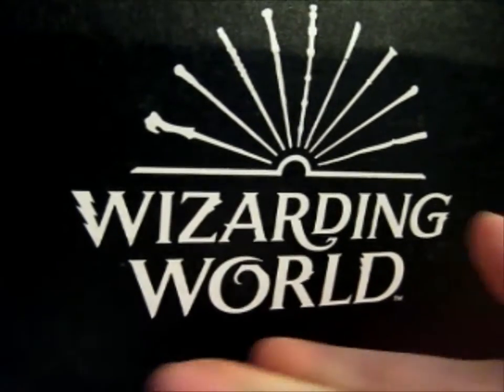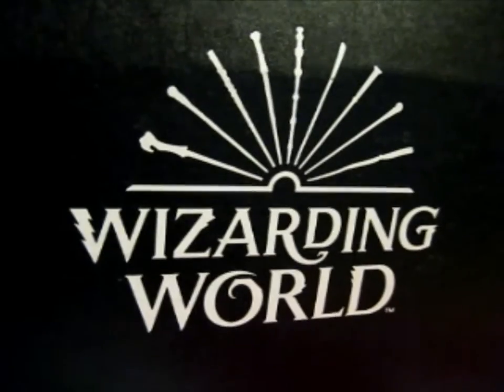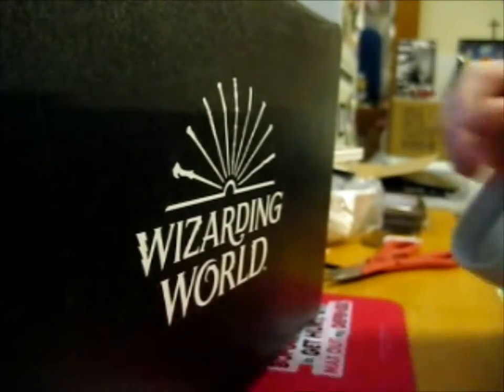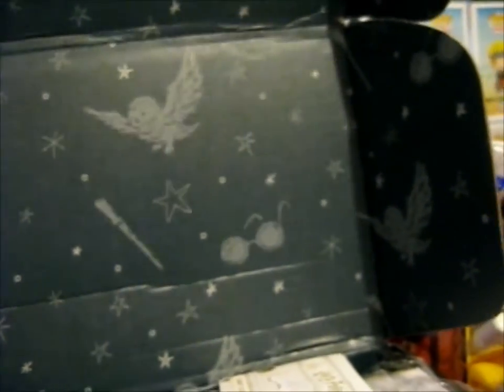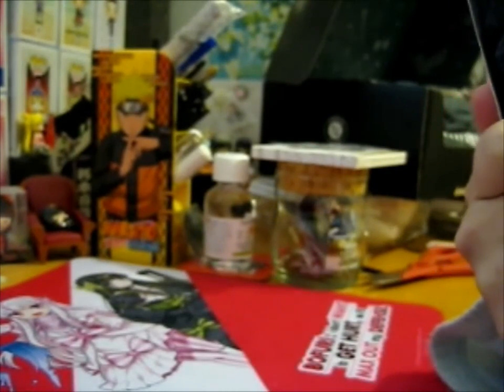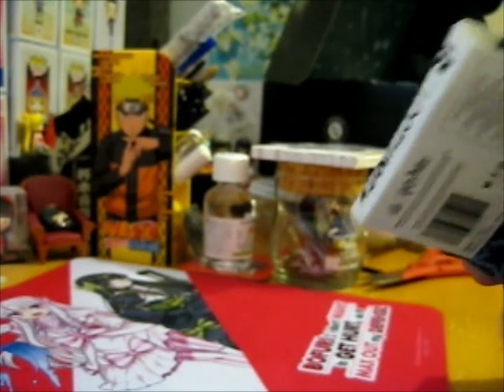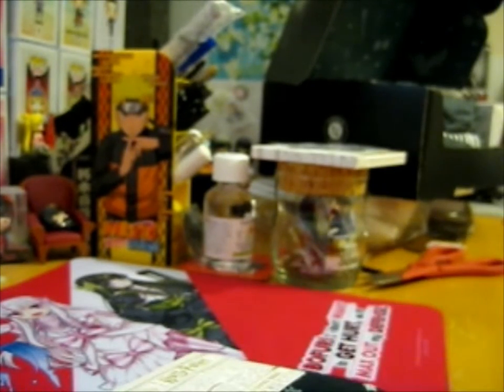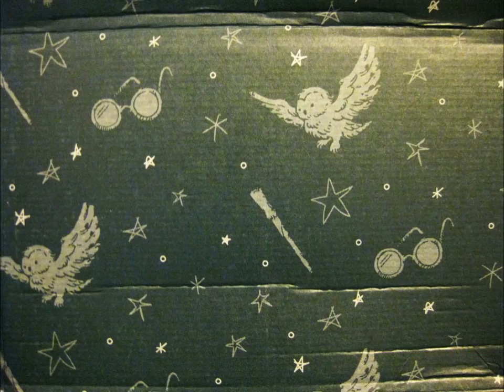The Loot Company ~ J.K. Rowling's Wizarding World Crate 34 [May 2022] Opening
Opening of: The Loot Company ~ J.K. Rowling's Wizarding World Crate 34 [May 2022] Opening

Contents bought from: LootCrate: For $5 off next Crate

pfwvssj